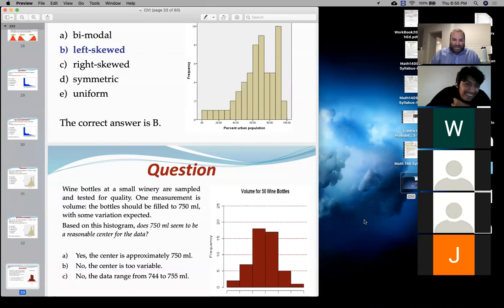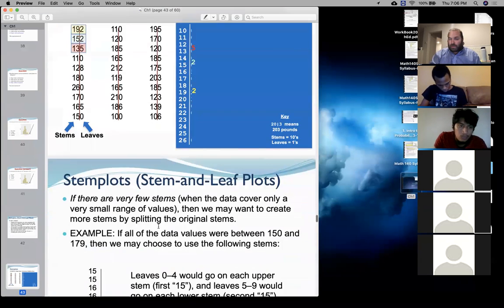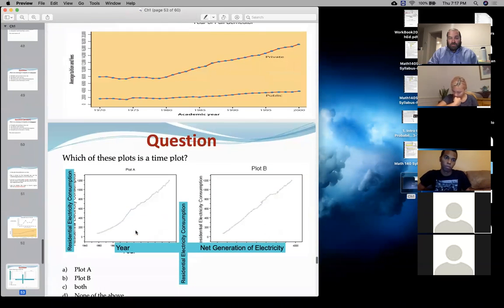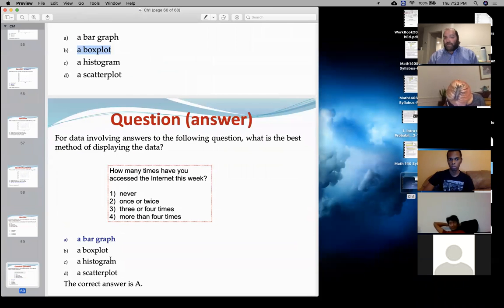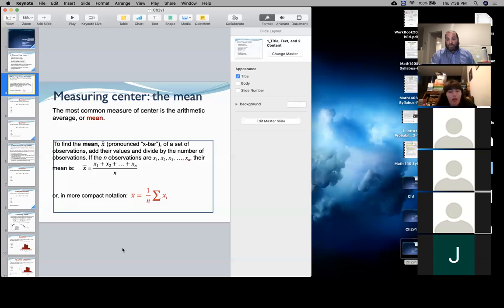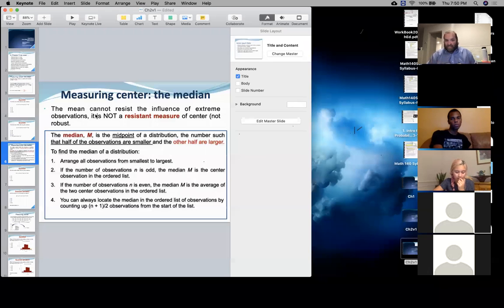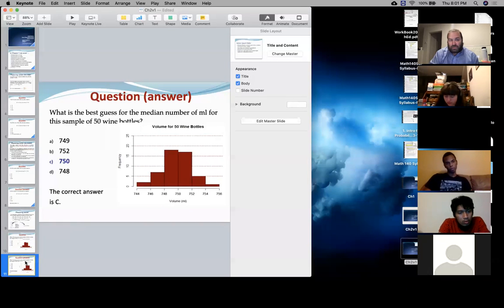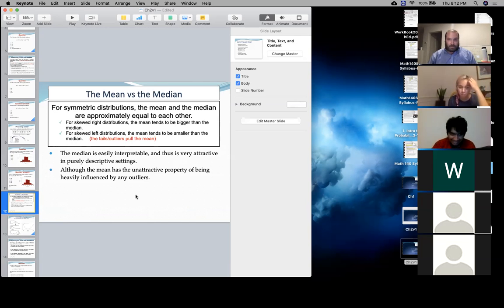Math 140 Bus Class 2